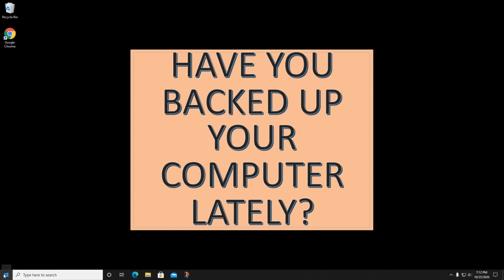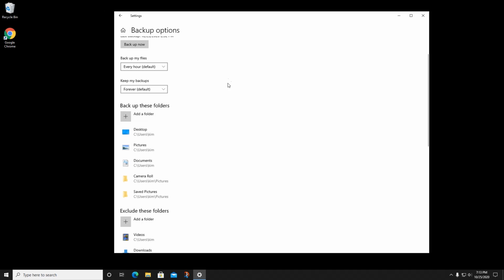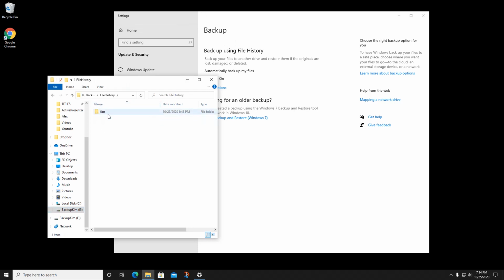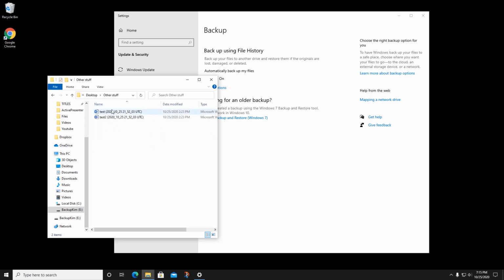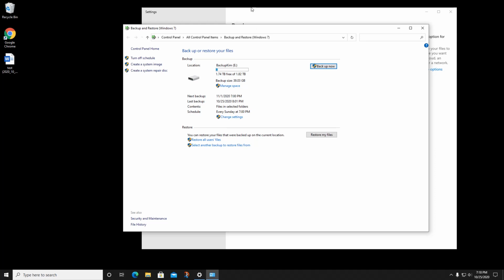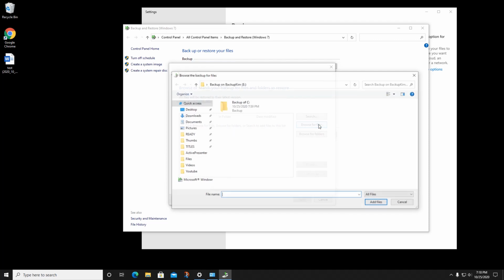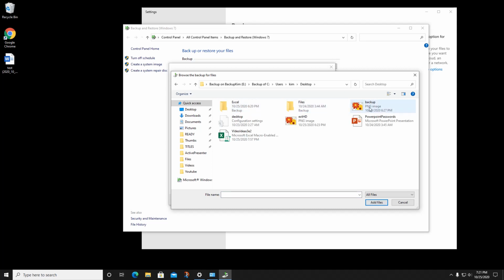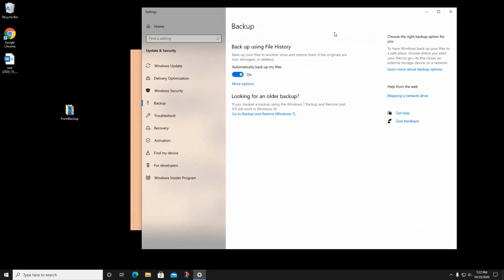Step-by-step Lessons. Restore from Backup. Part 2 of the Backup Your Computer Series. Watch Part 1!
Step-by-step Lessons. Restore from Backup. Part 2 of the Backup Your Computer Series. In Part 1 I described why its so important to back up your computer and I showed you a couple different ways to do that. This video is about restoring data after its already been backed up using one of the Windows 10 built-in back up settings processes.